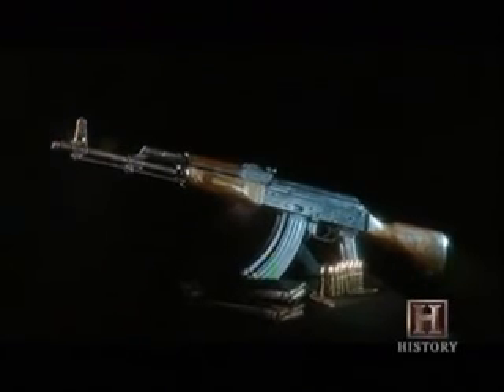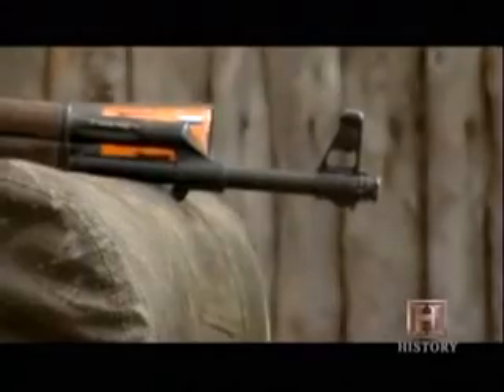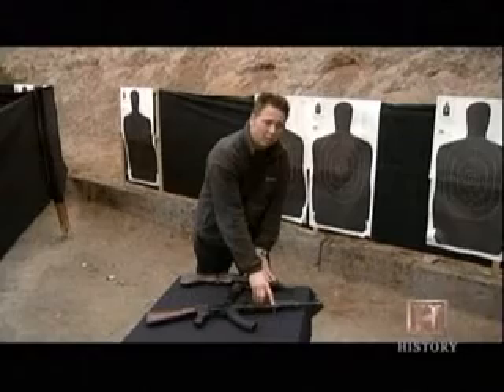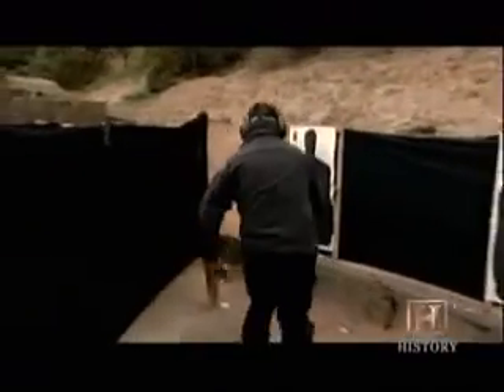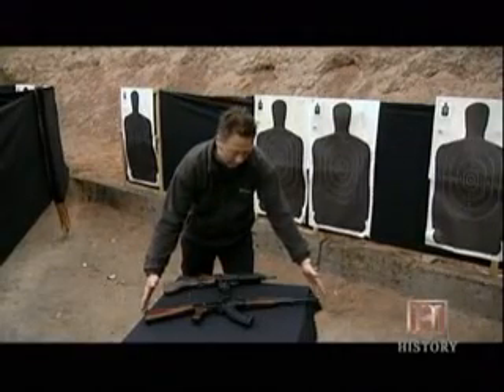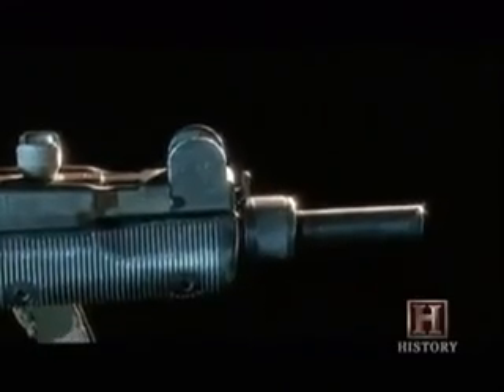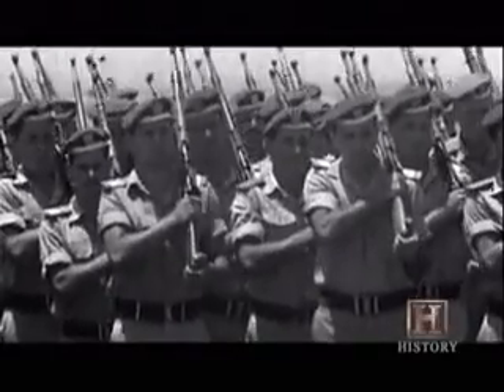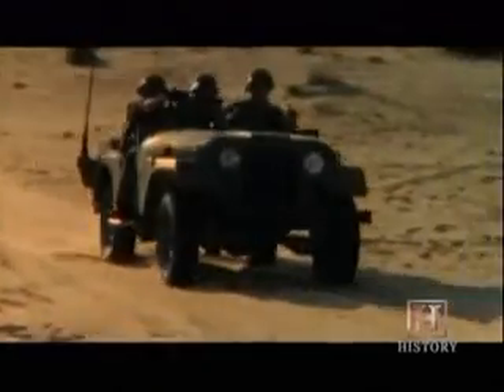Battlefield Detectives - Israel's Six Day Part 5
At 7:45 a.m. on June 5, 1967, Israel launched the most successful preemptive air strike in military history. Within a few hours, virtually the entire Egyptian Air Force lay in smoldering wreckage. Fighting on three fronts, against the combined might of five different armies, Israel secured a stunning victory in a mere six days. How did this tiny state manage to overcome an Arab enemy that had twice as many soldiers, three times as many tanks, and four times as many airplanes? With firsthand testimony from combatants and military planners plus access to key figures in the intelligence world, we gain insight into the meticulous preparations that the Israeli military undertook in the 1960s. Field-testing of key Israeli weapons and analysis of battlefield strategy on both sides show how this extraordinary victory was achieved.